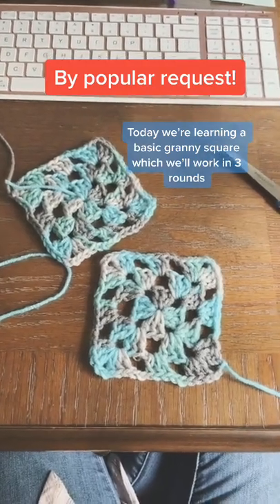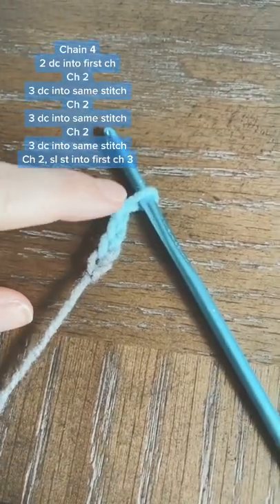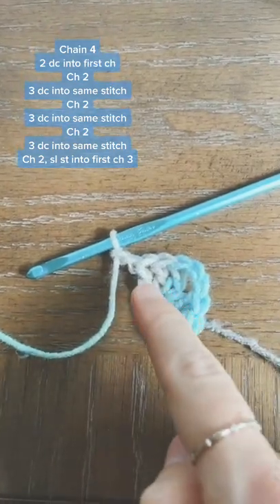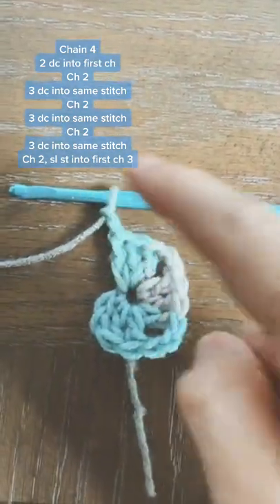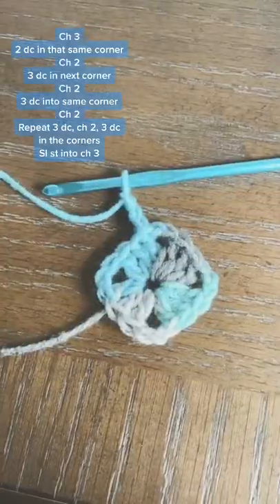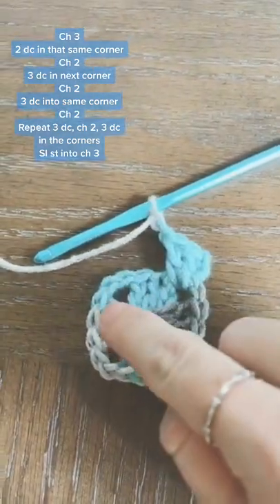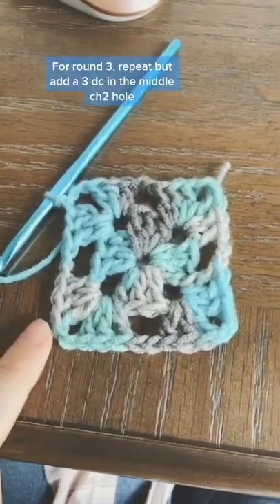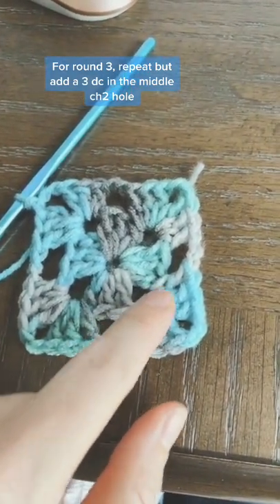How to crochet a basic granny square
This quick video shows you the steps to creating a basic granny square. This is great for any beginner who wants to understand the mechanics of crocheting granny squares before moving on to something more complex.